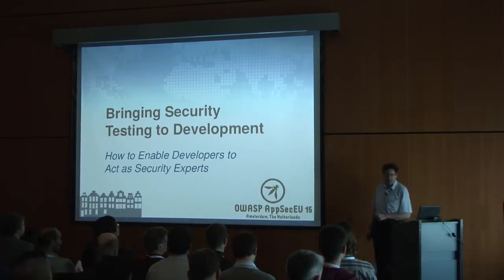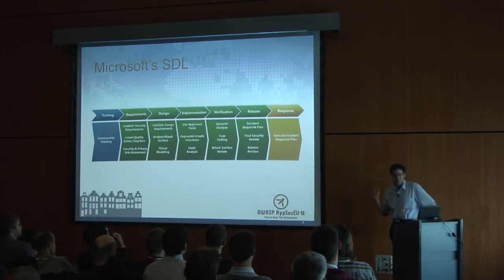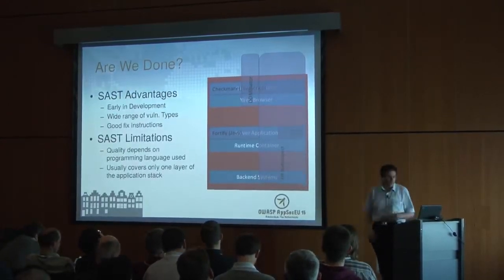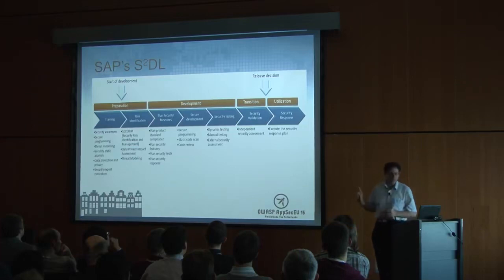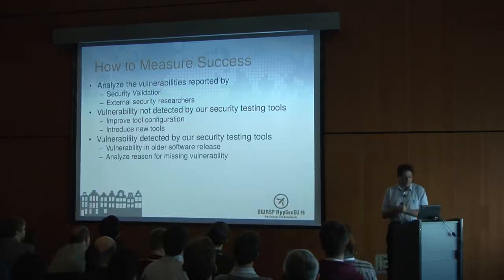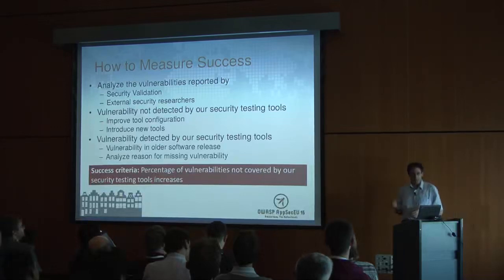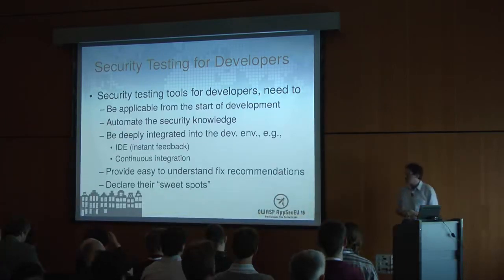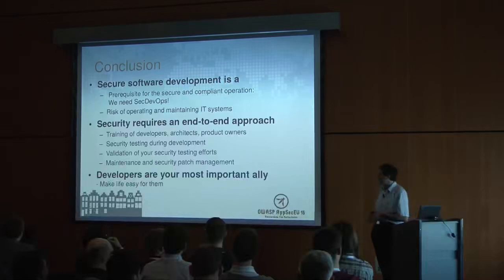Achim D Brucker Bringing Security Testing To Development How To Enable Develop